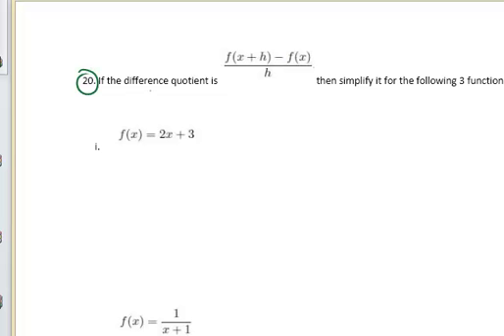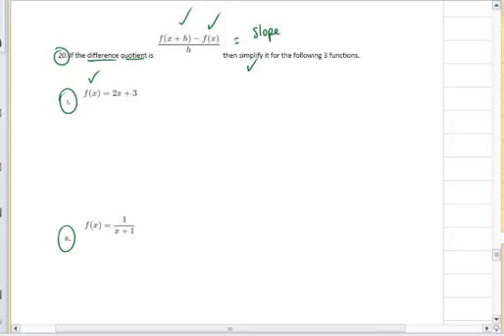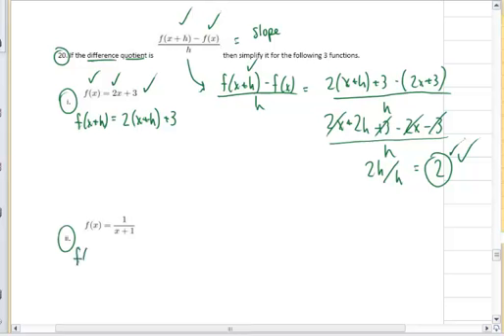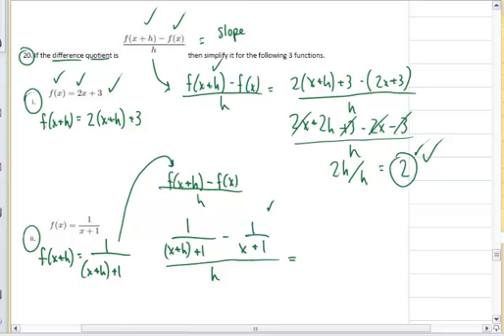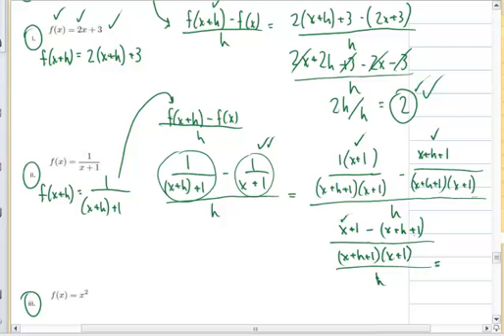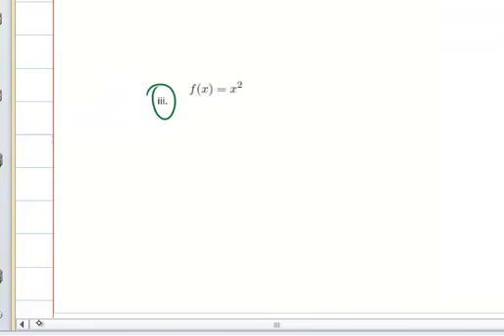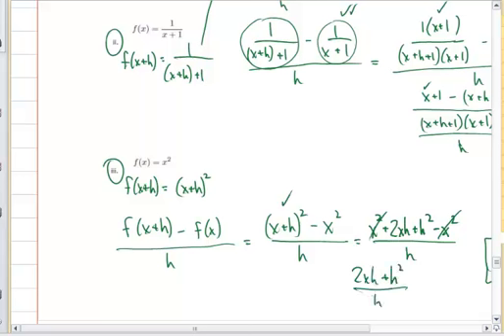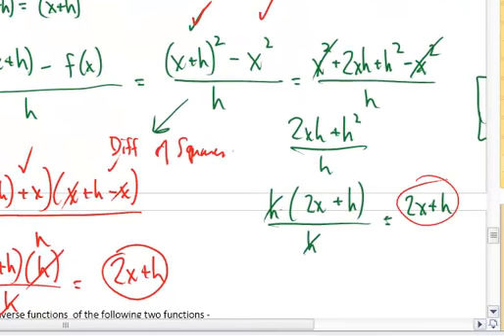2013 AP Summer HW pg11